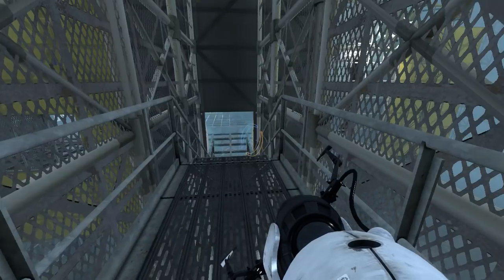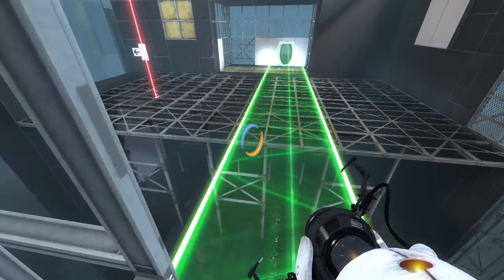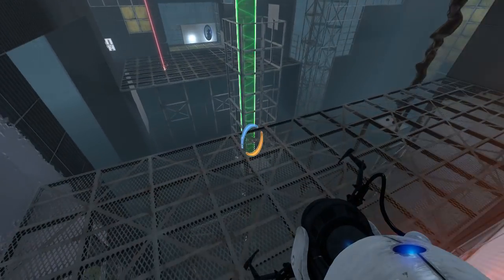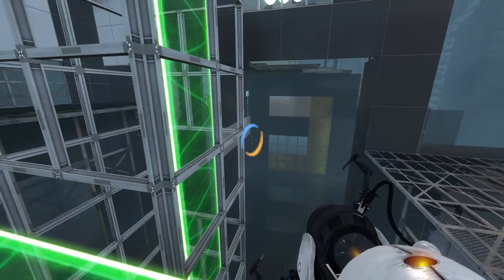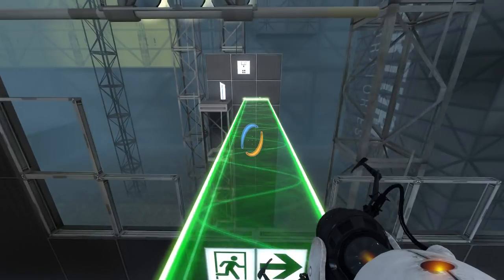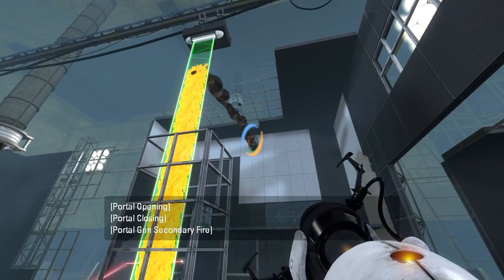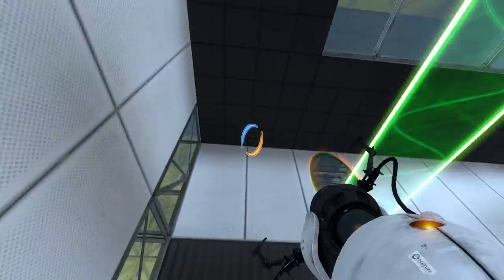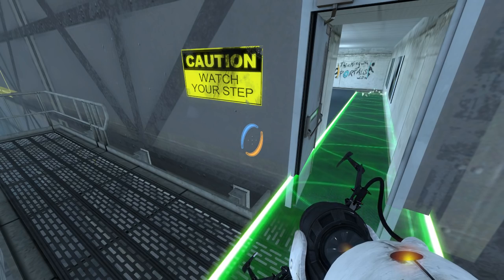Portal 2 PeTI - "Self Reflection" by srs bsnss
Blind playthrough. All kinds of weirdness but still fun :)